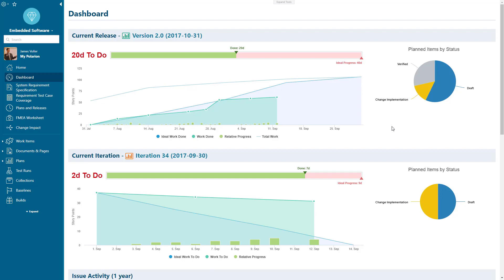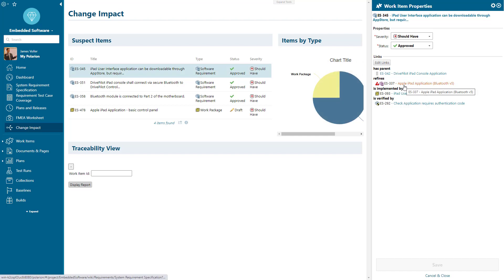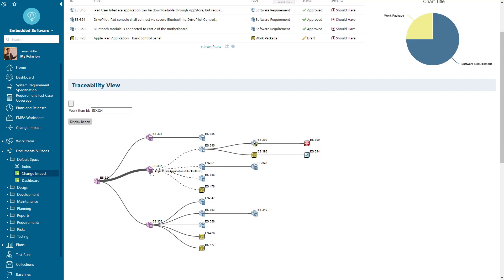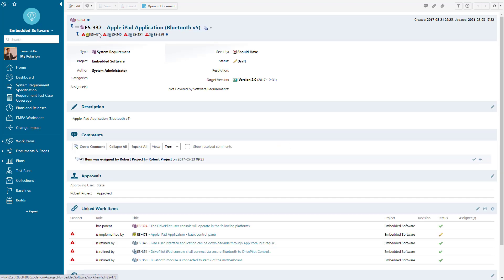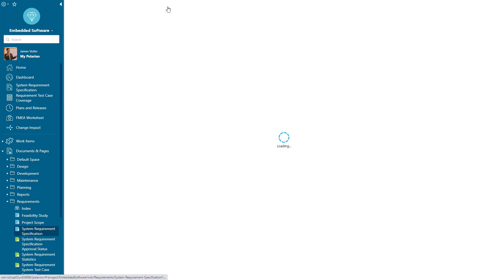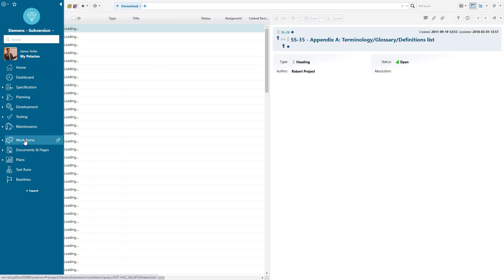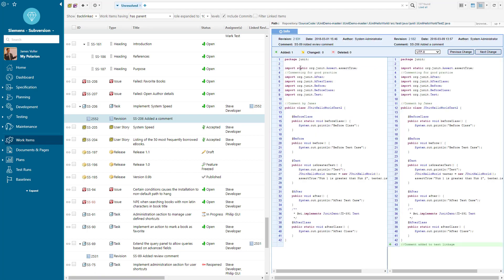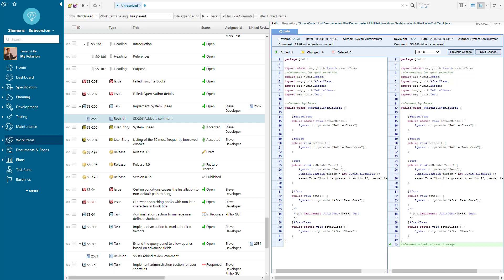Change Impact in Polarion